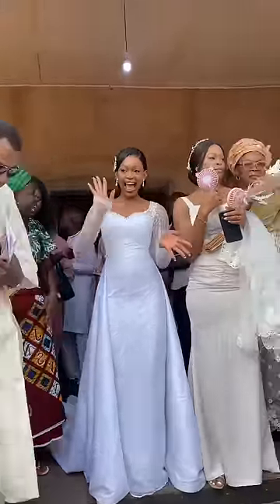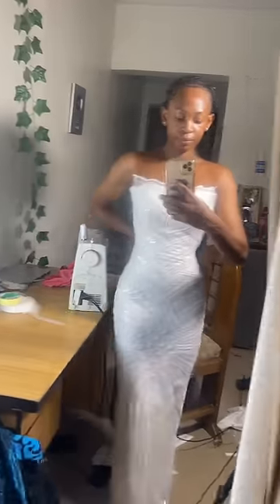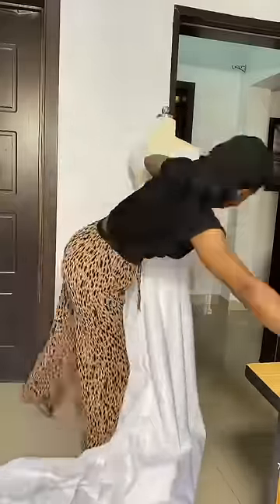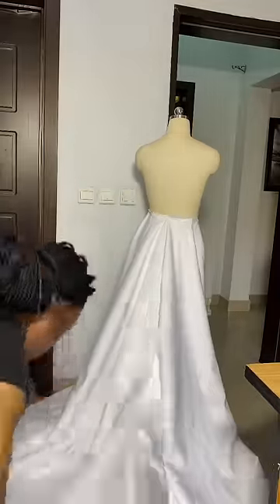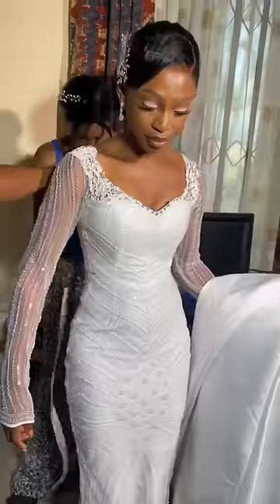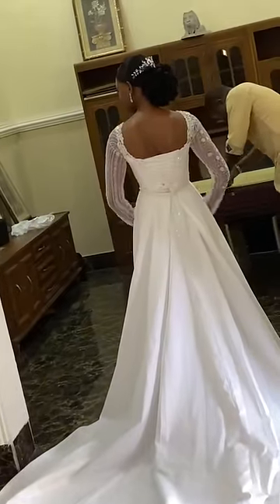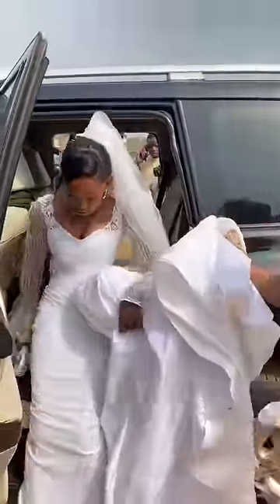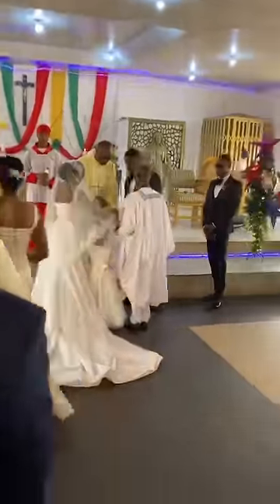Making My Wedding Dress!👰‍♀️🤗